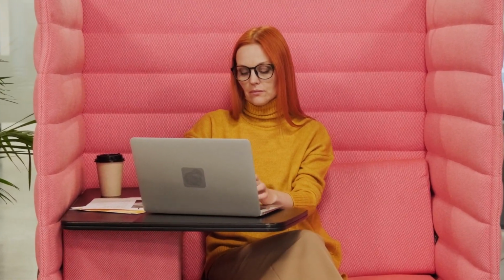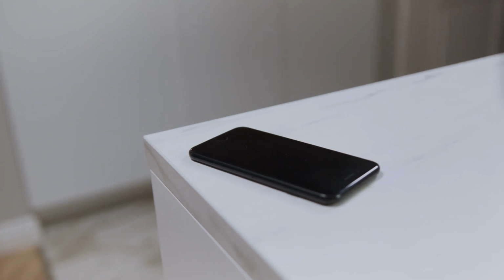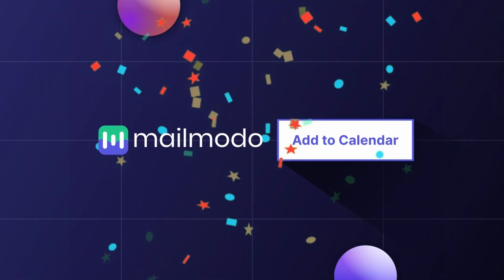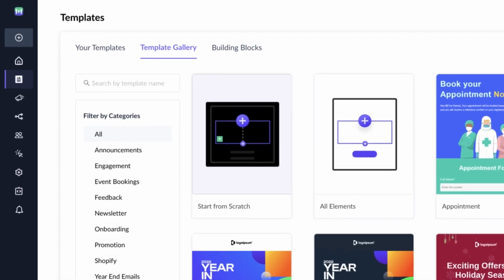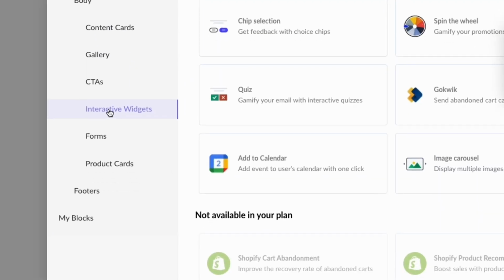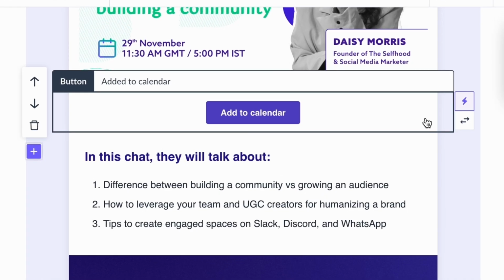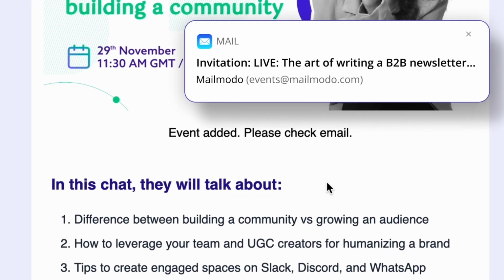A day in the life of an event marketer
Driving event registrations and attending your virtual event takes a lot of work. From creating email campaigns to landing pages, followed by multiple reminders to boost attendance.

Thankfully, at Mailmodo, we’ve created something to make the whole process seamless. Details in the video!

💡 Find out the reason behind the widget and how it helped us boost our event attendance